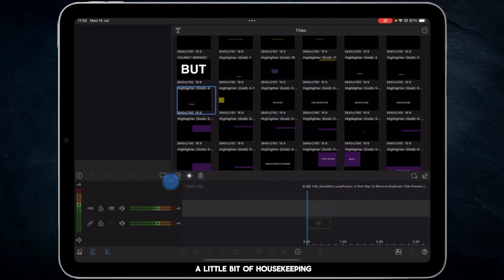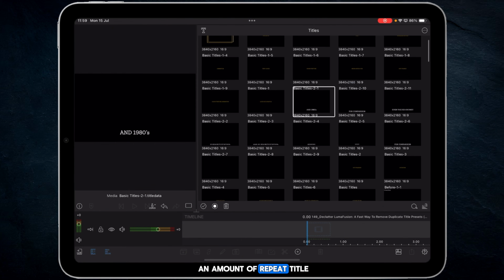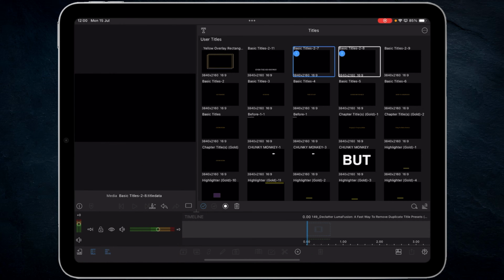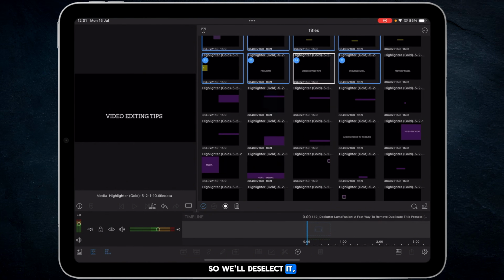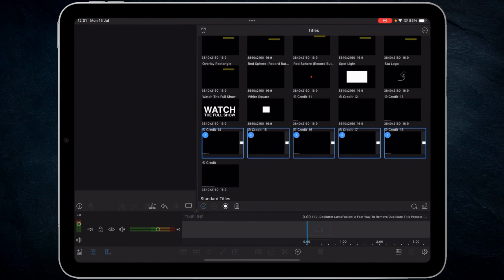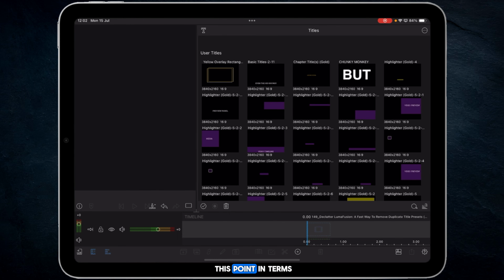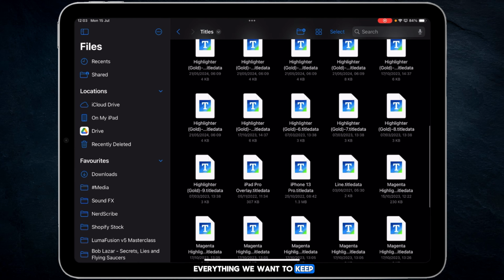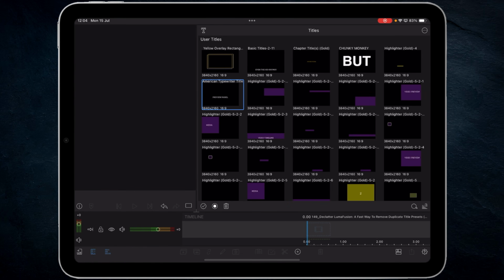How to Clean Up the "Title Presets" in LumaFusion v5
:: Description ::

In this Lumafusion video tutorial, Stu demonstrates how to clean up duplicate titles in the app. He explains the process of selecting and deleting unnecessary titles within Lumafusion and also shows how to manage and rename title presets using the files app on an iPad. The tutorial focuses on efficient housekeeping of title presets to streamline the editing workflow.

Stu

Key Points::

00:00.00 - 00:00.93 Hi, I’m Stu.
00:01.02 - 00:03.27 Welcome back to another Lumafusion video tutorial.
00:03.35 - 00:05.87 Today we’re going to do a little bit of housekeeping.
00:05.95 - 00:11.03 Now, if you’re like me and you use the titles panel a lot, probably find yourself getting duplicates of things that you just don’t need to be working on.
00:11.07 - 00:16.35 So today I’m going to show you how to best clean these things up.
00:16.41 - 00:20.42 Thanks to the guys at Lumitouch, we can now remove and tidy up our titles an awful lot more easily within the actual app itself.
00:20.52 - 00:26.93 Although I’ll show you the other option that you have for, shall we say, batch. Clearing out different presets that you just don’t want to operate with.
00:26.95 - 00:29.59 As you can see, I’ve actually got quite an amount of repeat title.
00:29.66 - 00:33.74 I’m not 100% sure how or why these get done because I don’t specifically save them myself, but I do want to sort of clear them out.
00:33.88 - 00:37.39 If we tap the little tick icon, we can then select different options and basically do a little bit of housekeeping and delete the ones that we don’t want.
00:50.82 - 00:56.70 If we tap the little tick icon, we can then select different options and basically do a little bit of housekeeping.
01:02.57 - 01:04.99 and delete the ones that we don’t want.
01:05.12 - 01:08.45 So I’m basically just going to get rid of all the repeats.
01:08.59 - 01:15.91 Take that one off just now and then just do delete and then just a case of rinse and repeat.
01:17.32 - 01:19.07 So I’m going to take these out.
01:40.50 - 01:44.20 So they can all go, do need those, but use one of them.
01:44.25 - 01:47.14 So we’ll keep one of those and we’ll rename it later on.
02:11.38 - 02:14.99 And you can see these have all been duplicated on this highlighter gold.
02:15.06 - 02:16.87 And we just don’t need or want that.
02:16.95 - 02:20.14 I’m just going to highlight the ones I don’t want and then delete them.
02:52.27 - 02:54.85 Take that out, take that out, take that out.
03:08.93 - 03:13.57 I’m going to stop at this point in terms of doing this in Lumafusion.
03:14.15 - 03:23.76 And if you navigate out and then we go to our files app, you then go to on my iPad and then the Lumafusion folder presets and then titles, you’ll see them all listed here.
03:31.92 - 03:33.37 Now, the harder thing about this is you’re relying upon the file name rather than specifically anything else.
03:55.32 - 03:57.85 And that’s that cleaned up.
03:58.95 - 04:02.19 So we’ll go back into Lumafusion now and we’ll rename some of these files and then do a final cleanup.
04:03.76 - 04:09.03 Okay, so if you want to rename a preset highlighter, go up to the little three dots and then tap on rename clip.
04:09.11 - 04:12.46 And I’m going to call this by the font I’m using, which is american typewriter,
04:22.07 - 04:27.69 and then just put title and then changes that.
04:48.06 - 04:53.57 That gives you a good idea of just the basics of tidying up an actual title itself. Anyway, that’s been me for today.
04:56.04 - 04:57.96 Just a really simple tutorial.
04:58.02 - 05:02.56 Nothing exciting and dramatic today, but more of a housekeeping tutorial for you guys.
05:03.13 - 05:06.69 And I will catch you on the next one.
05:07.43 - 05:07.99 See you later.